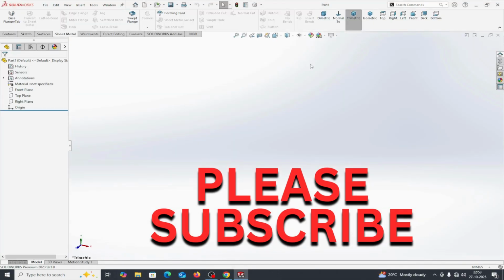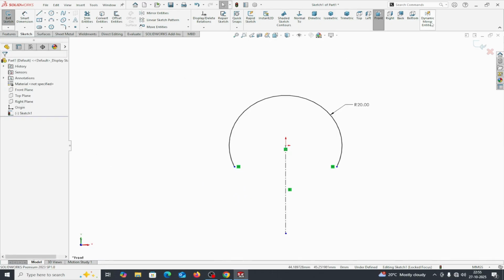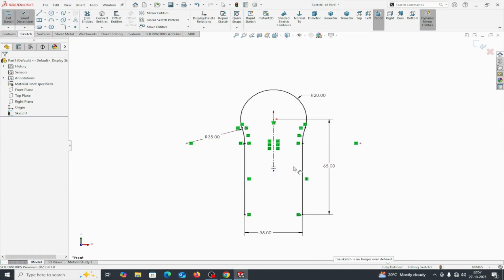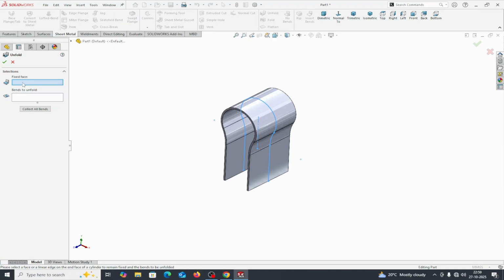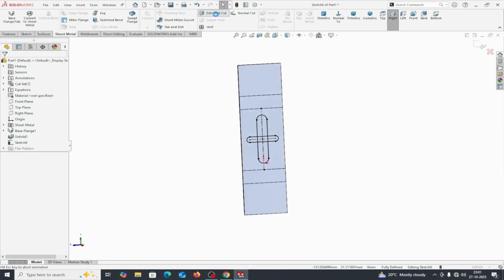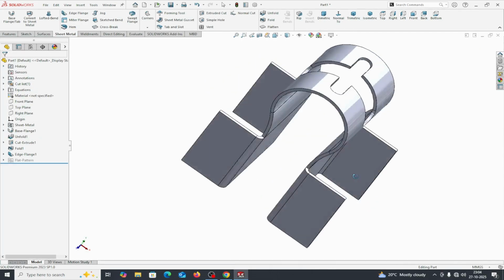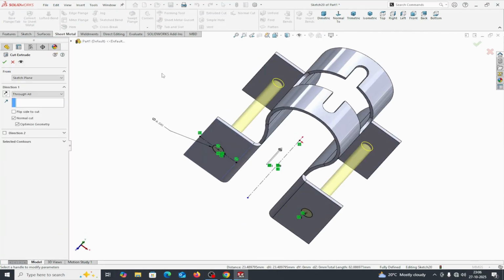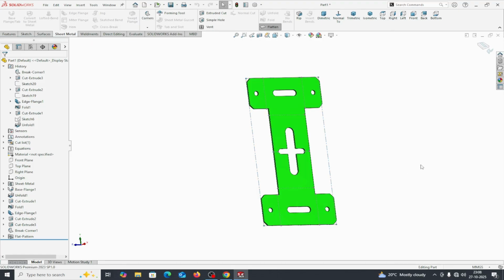STEEL BRACKET IN SHEET METAL SOLIDWORKS.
IN THIS EXERCISE YOU WILL UNDERSTAND FOLLOWING FEATURES IN SHEET METAL SOLIDWORKS---
1.SKETCH/DYNAMIC MIRROR
2.EXTRUDE CUT IN SHEET METAL
3. EDGE FLANGE/ BASE FLANGE
4.FOLD / UNFOLD
5.FLATTEN PART & SAVE 2D FILE IN DXF FORMAT FOR AUTOCAD
6. BREAK CORNER